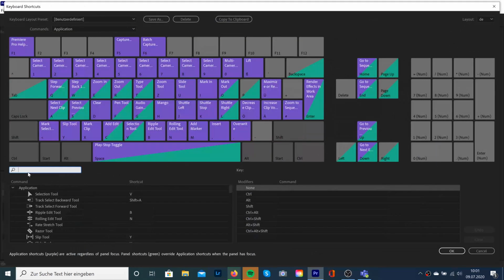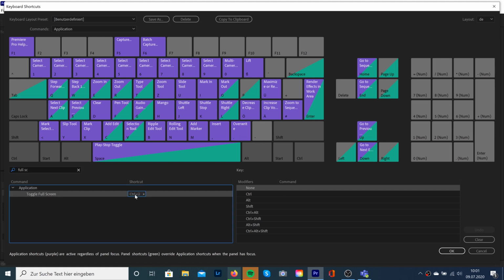How to use Full Screen in Premiere Pro | Beginner Tutorial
Hey there! Today I have a super quick Tutorial for you guys. How to use a Full screen inside Premiere Pro CC. Enjoy!

Lumix Gh5 Camera
Viltrox Speedbooster for GH5
Metabones Adapter for GH5
DJI Ronin S Gimbal
DJI Mavic Mini
DJI Mavic Air 2
DJI Mavic 2 Pro
SD Cards
Micro SD Cards
Rode Mic
Lav Mic
Canon 16-35mm
Walimex Lenses
Laowa Probe Lens